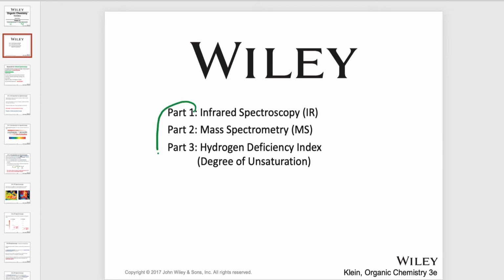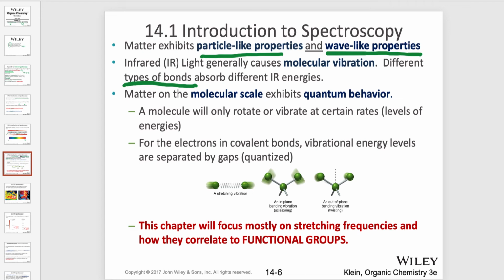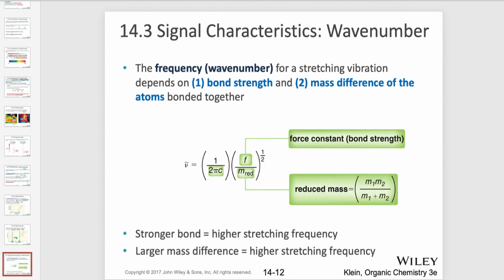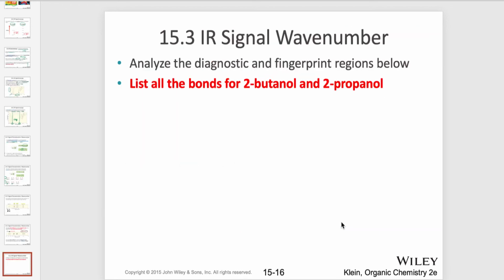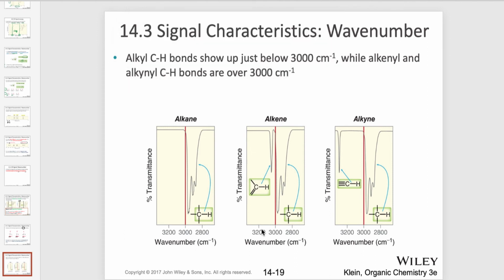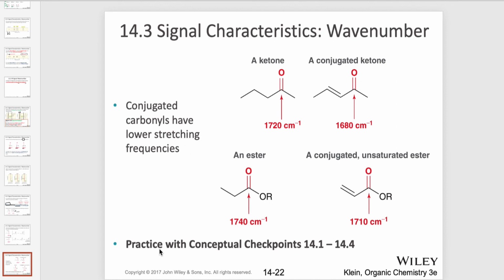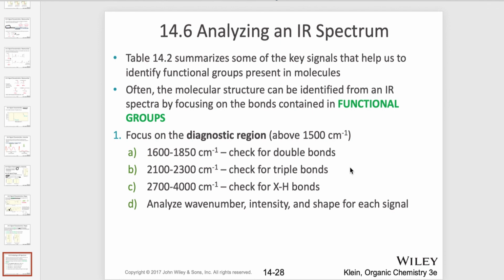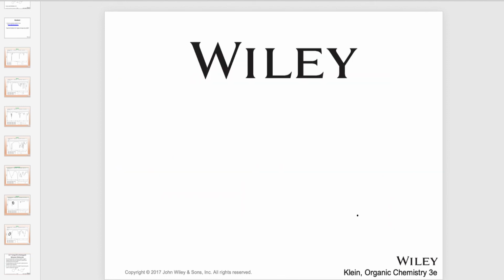Chapter 14 Infrared Spectroscopy KLEIN Lesson 1